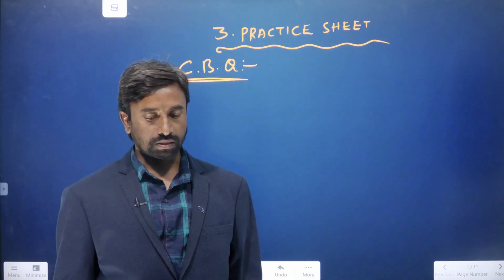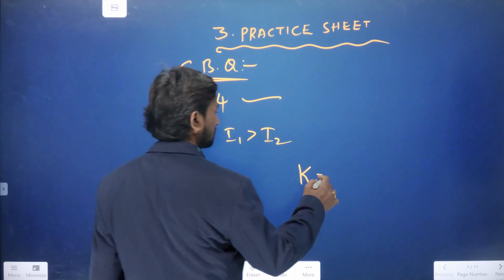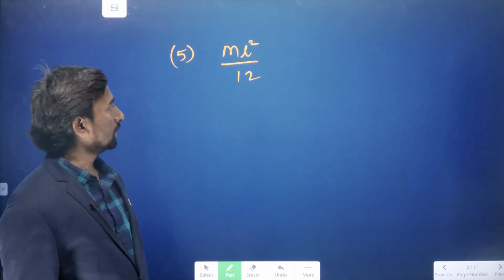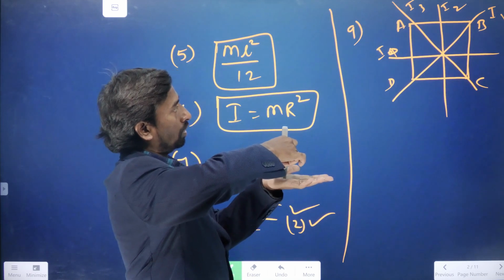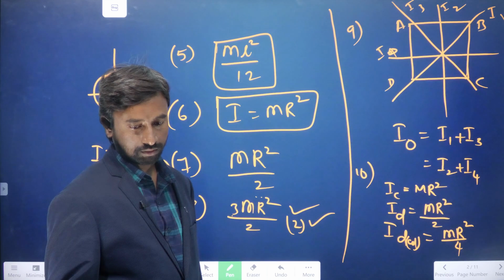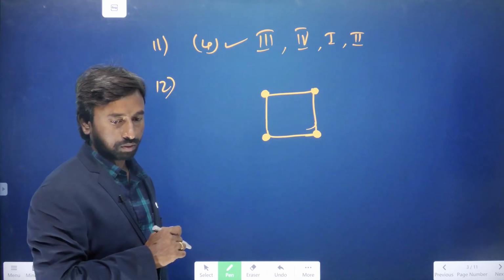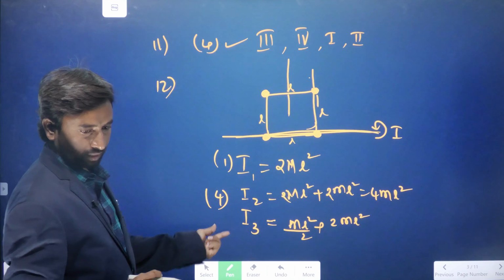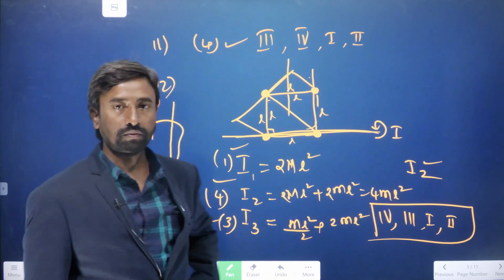IIT GRADE 9 PHYSICS MOMENT OF INERTIA 2